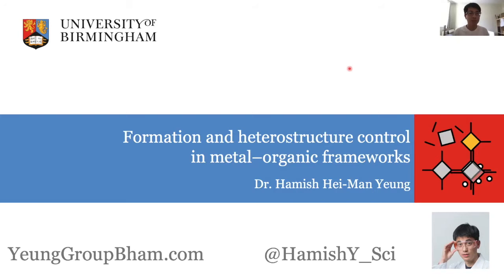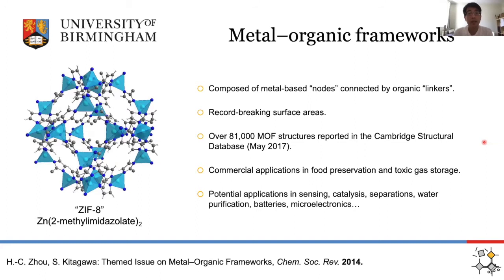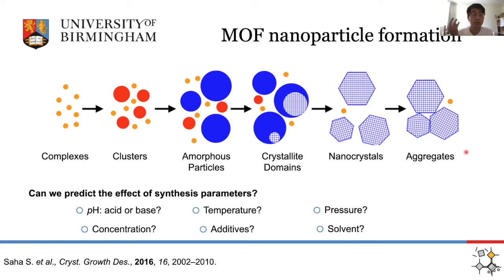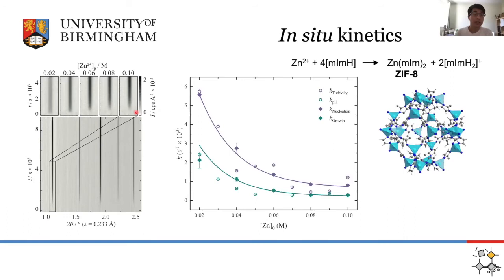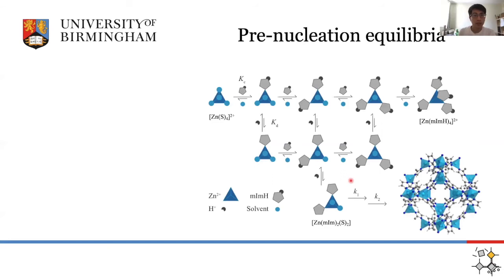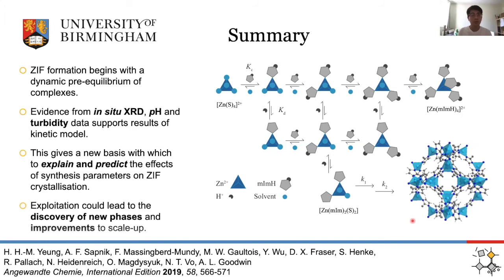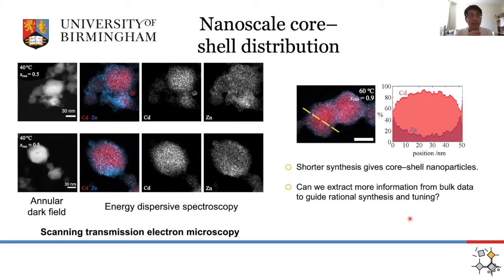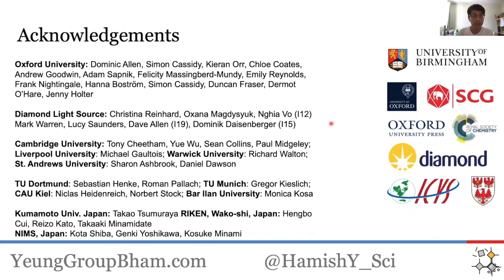Dr. Hamish Hei-Man Yeung - Formation and heterostructure control in metal-organic frameworks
Recorded as part of the theLightStuff lecture series, Dr.Hamish Hei-Man Yeung from the University of Birmingham, explores how to use synchrotron X-ray diffraction to understand the structures of MOFs, how they form and how their structures might be better controlled, or even predicted.